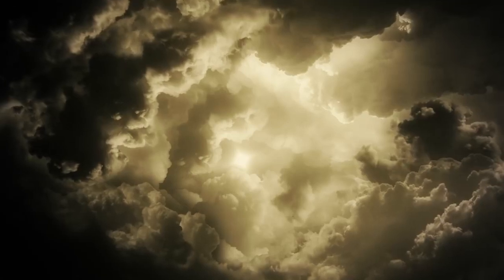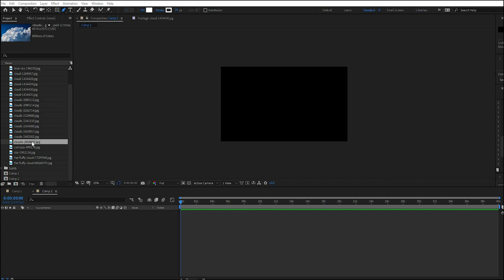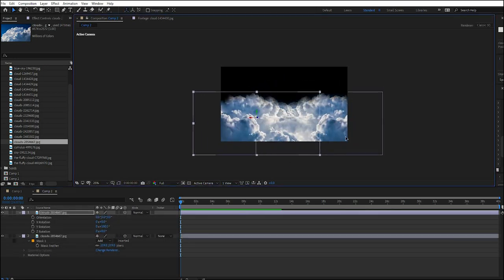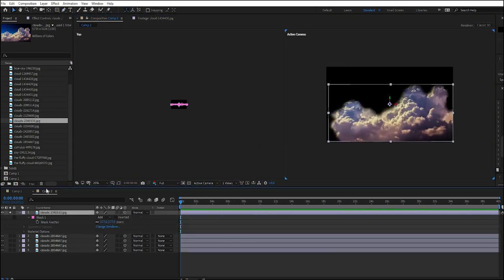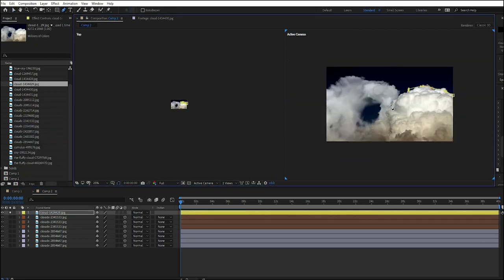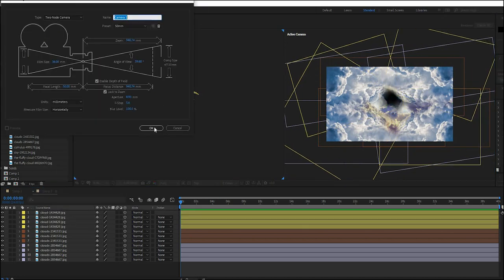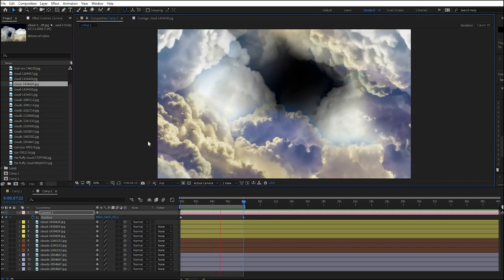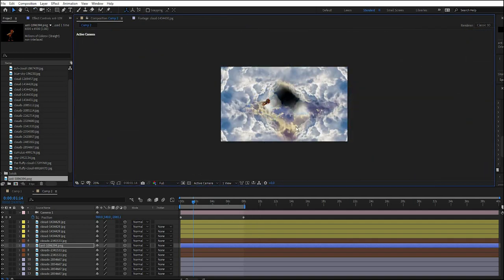Cloud Infinite Zoom After Effects Advanced Tutorial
Some of you have asked me for a tutorial on how to do create the illusion of an infinite zoom in the clouds, so here it is. It's my first tutorial, I hope it's clear. Let me know if you have questions.

Summary:
➤  Get pictures of clouds
➤  Mask them in AE
➤  Turn all into 3D layers and arrange in Z space
➤  Create a camera and zoom

Useful keyboard shortcuts:
➤  CTRL + Shift + H  - show/hide layer controls
➤  CTRL + →  -  move one frame to the right
➤  CTRL + ←  -  move one frame to the left
➤  arrow keys - move one increment in a particular direction
➤  Shift + arrow keys - move 10 increments in a particular direction
➤  CTRL +  -/+ (numpad) - scale up or down by 1
➤  CTRL + Shift +  -/+ (numpad) - scale up or down by 10
➤  +/- (numpad) - rotate one or the other direction

For learning content, please follow our work channel Skills Circle at Coventry University. Me and my colleagues will post tutorials there on a regular basis.